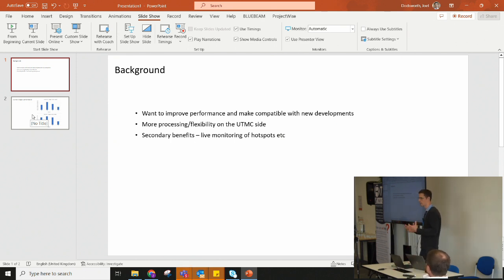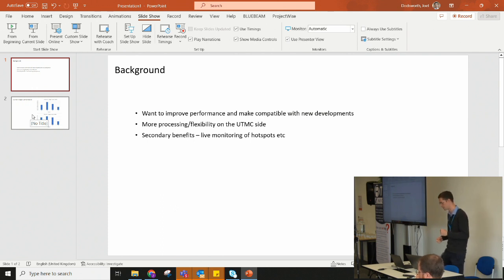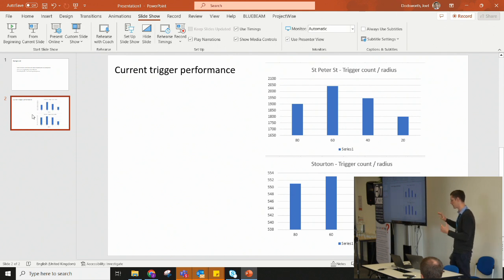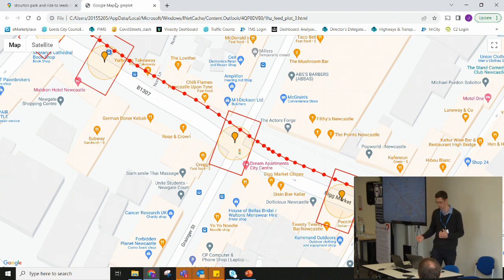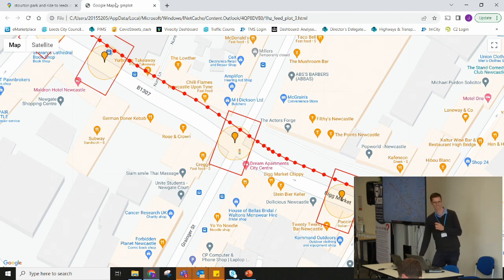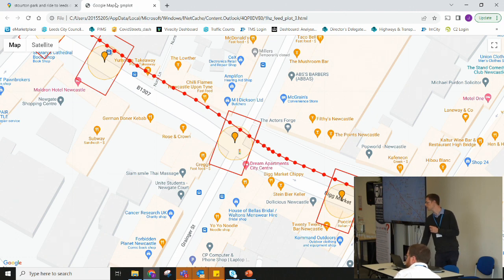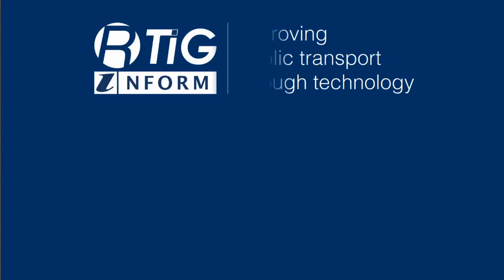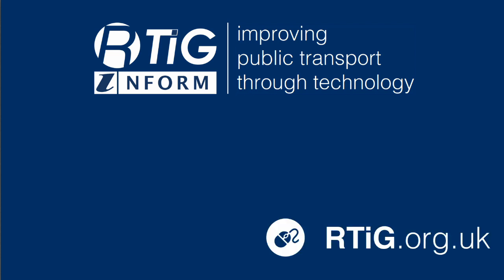Designing the Next Generation of Bus Priority - Leeds - 19 September 2023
Public transport, and buses in particular, are facing challenges at every turn: slow recovery from the covid collapse in passenger numbers, inflation increasing cost base, driver recruitment and retention, and of course traffic congestion.
How can we make the bus more attractive to encourage more people to use it?
One way of making buses more attractive, and encourage former and new passengers onto buses, is ensuring that they provide a competitive and reliable journey time in comparison to other modes – both now and in the longer term.
It is vital therefore, as traffic levels and congestion continues to increase, that journey times do not become slower or less reliable as a consequence. Unlike some of the challenges we face, this is not under the control of bus operators – but traffic managers can make a difference, including through bus priority measures. Bus Back Better (the national bus strategy) has a lot to say about bus priority, and it forms a key element in many Enhanced Partnerships and Bus Service Improvement Plans.
Nearly 20 years ago the first standard approach to providing digital bus priority was published, and over a decade ago an interface between buses and urban traffic control systems was developed. This UTC interface is now well adopted with plenty of experience in its implementation.
However, in the last few years technology has progressed very rapidly, and there are now bus priority schemes that have been and are being introduced using different approaches.
This event is being jointly organised by RTIG and UTMC.

In this video Joel Dodsworth from Leeds City Council discussed a pilot project in Leeds.